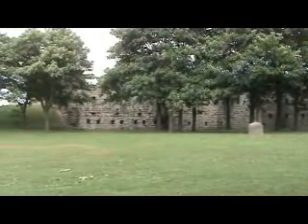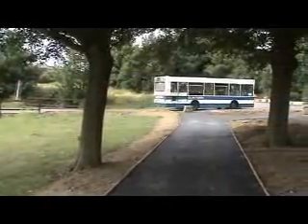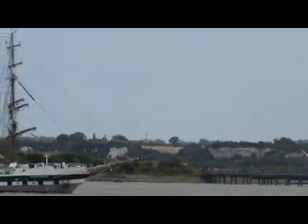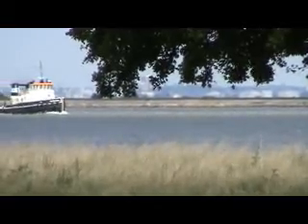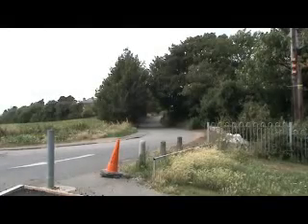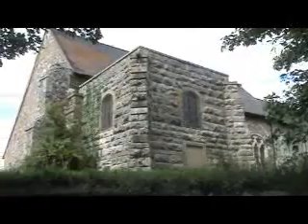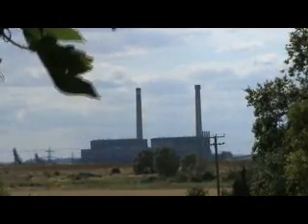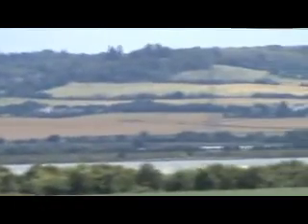090709 East Tilbury, Coalhouse Fort and surroundings.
video of coalhouse fort east tilbury and river thames